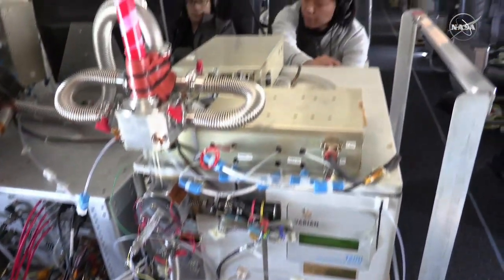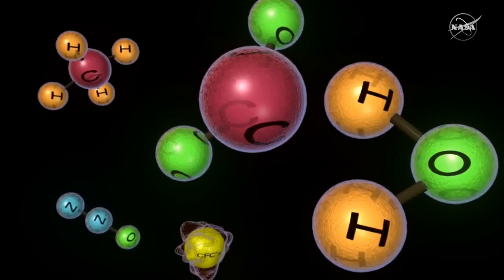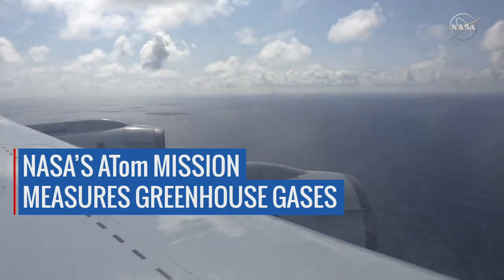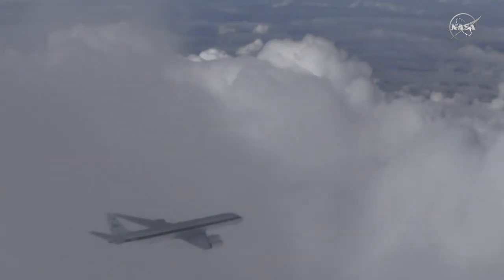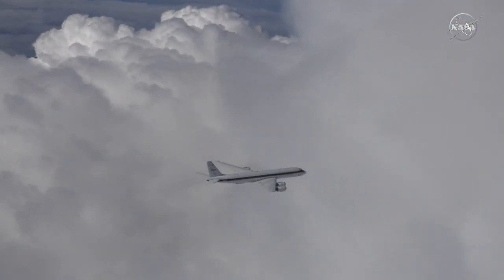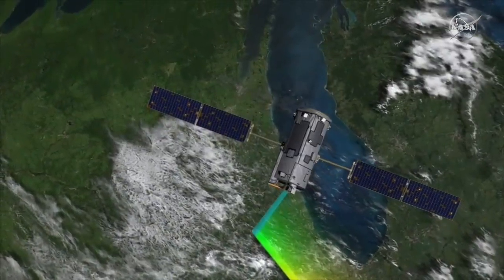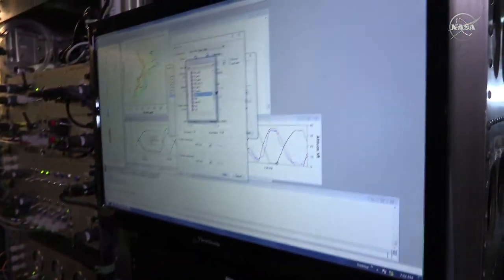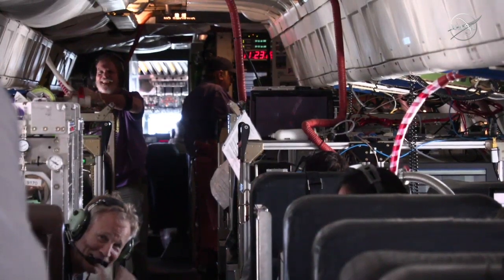ATom Mission interview clips — Róisín Commane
To measure the background atmosphere you need a sensitive instrument. Róisín Commane of Harvard University with the EarthExpedition ATom mission explains how her instrument uses lasers to detect greenhouse gases. The ATom mission aboard NASA's DC-8 flying laboratory is sampling worldwide in one of the most extensive surveys of the atmosphere to date, measuring over 200 gases as well as airborne particles. The science team is particularly interested in methane, tropospheric ozone and black carbon particles, which have strong effects on climate and which all have both human and natural origins. Follow along with all eight of our EarthExpeditions

Credit: NASA’s Goddard Space Flight Center/Matthew R. Radcliff